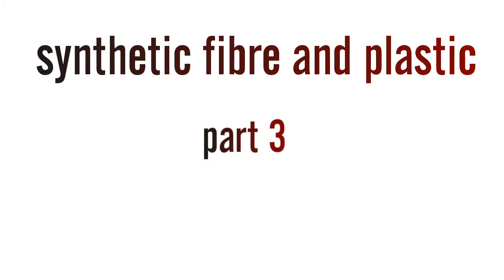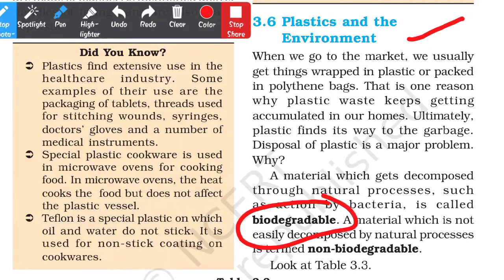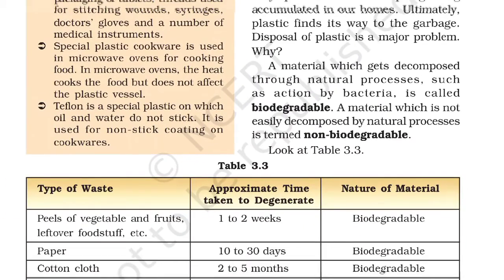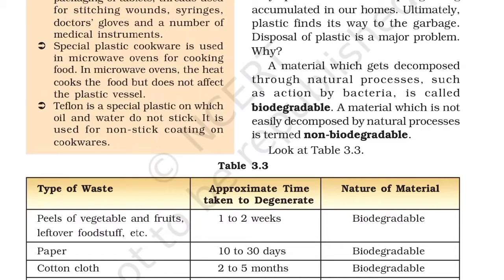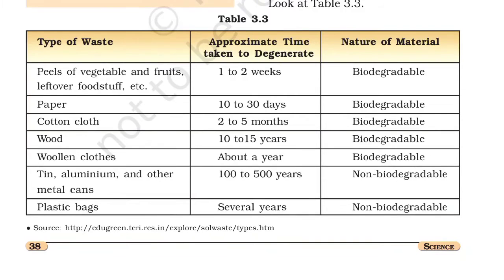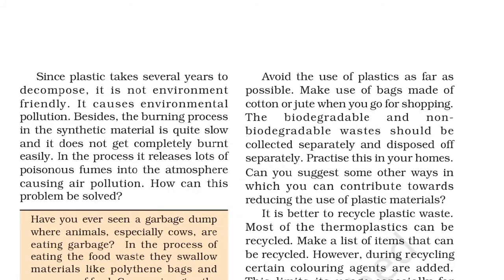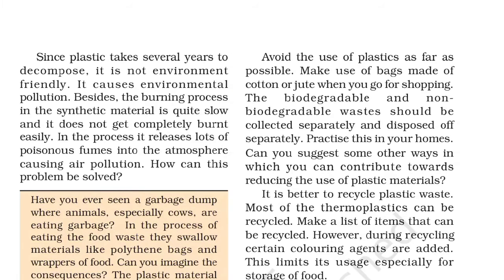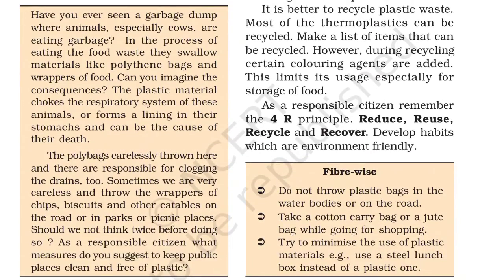Synthetic fibre and plastic| Class 8| science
This video contain the information regarding the plastic and its impact on environment.

various kinds of fibers are explained rayon ,nylon,etc.

reduce,reuse, recycle